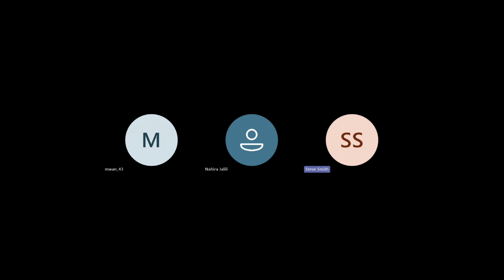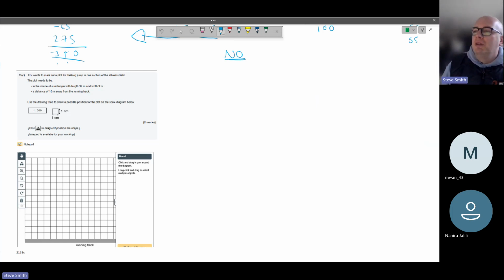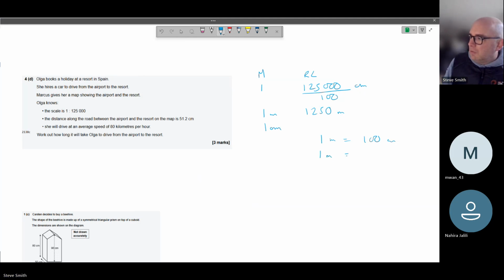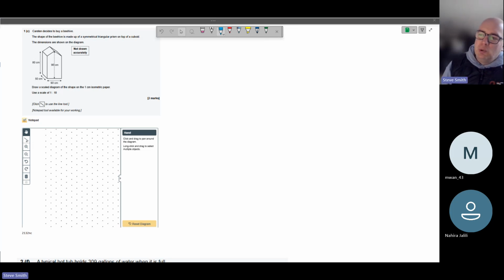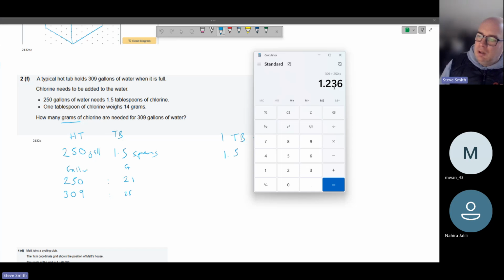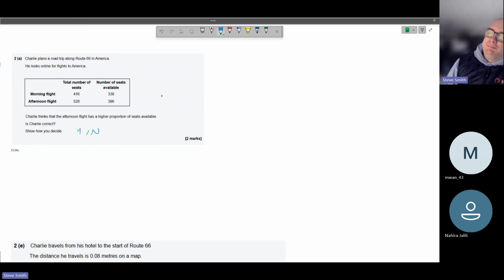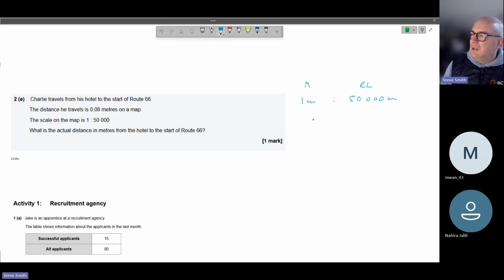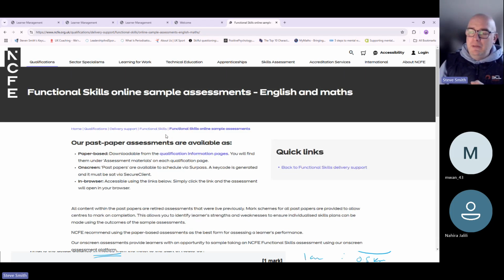Ratio proportion and scale exam questions Level 2